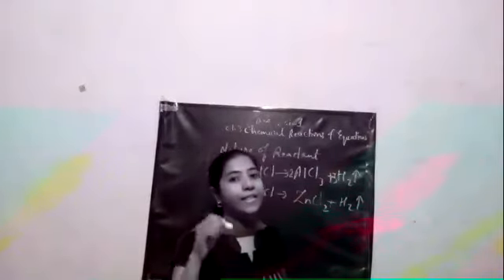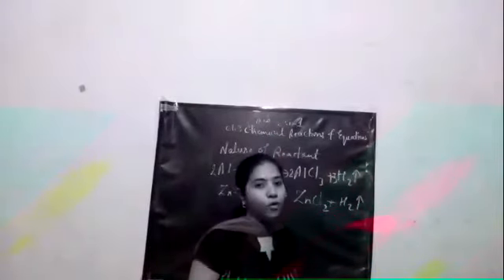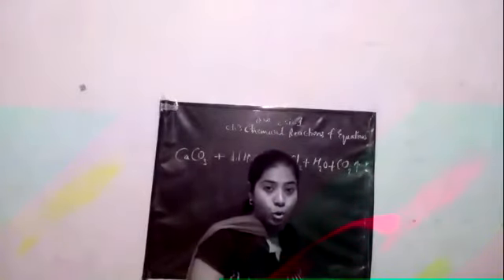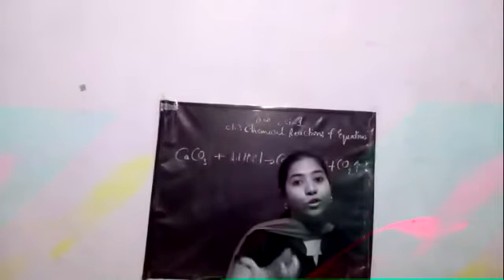Science 1- poonam madam